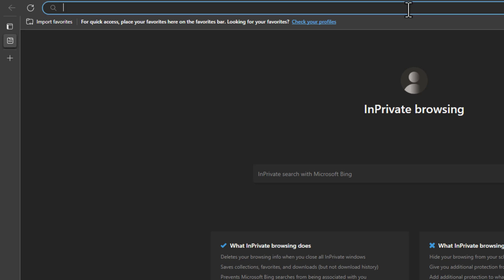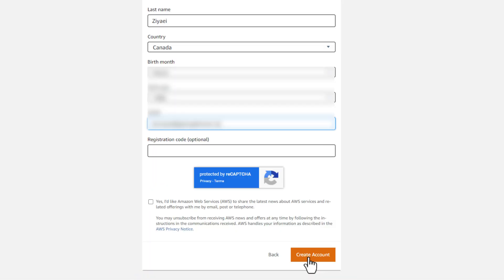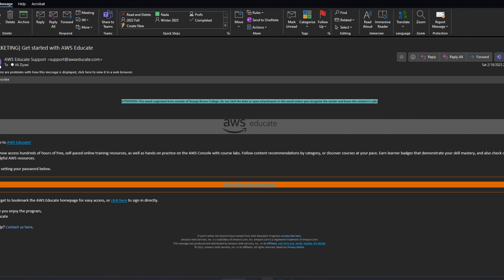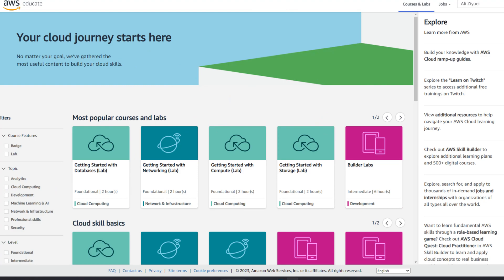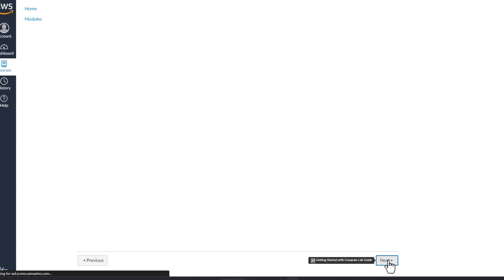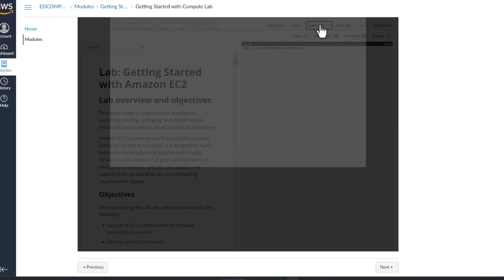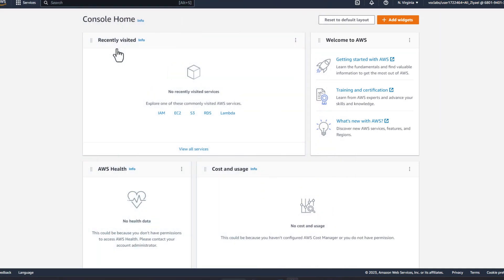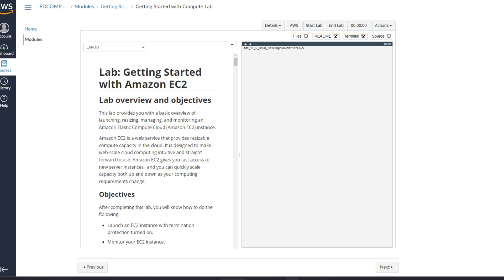Stop Paying for AWS Training: Join the AWS Academy and Learn for FREE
Are you interested in learning more about Amazon Web Services (AWS) but hesitant to spend a lot of money on training? Look no further than the AWS Academy, which offers free access to training material and labs for anyone looking to learn more about this powerful cloud computing platform.

In this video, I'll walk you through the simple steps to join the AWS Academy and start taking advantage of their free resources. Not only will you be able to expand your knowledge of AWS, but you'll also be on your way to becoming a certified AWS professional - which can greatly improve your job opportunities and earning potential in the tech industry.

As the demand for cloud computing expertise continues to grow, the need for certified AWS professionals is higher than ever. Don't miss out on this opportunity to gain the skills and knowledge you need to succeed - join the AWS Academy for free today!

⌚ Timestamps:
00:00 Intro
00:46 Signup
01:58 Start a Course
02:28 Start a lab
04:07 Closing

🚨 Watch me to stand out more on